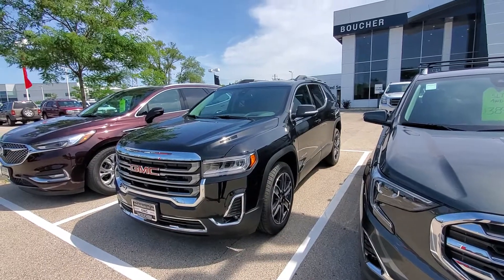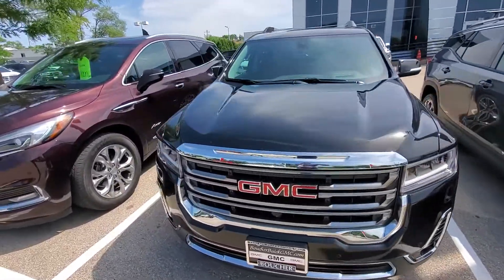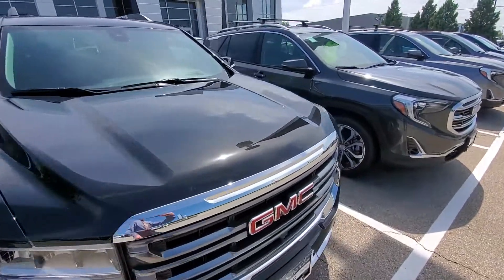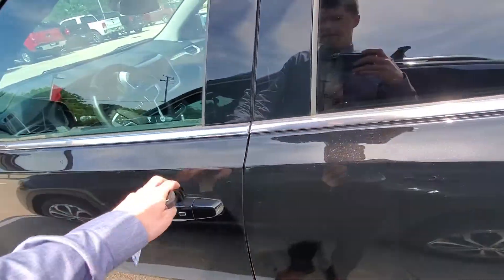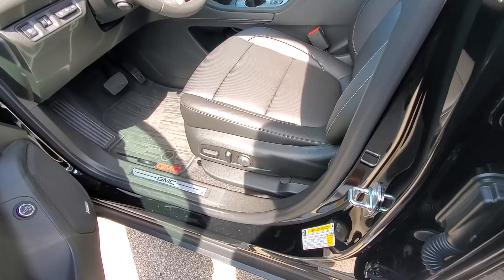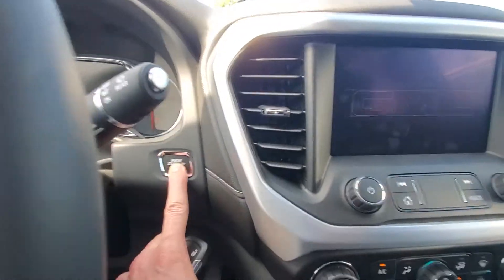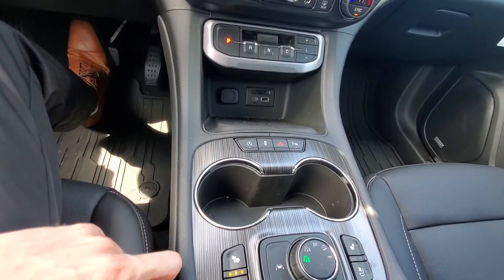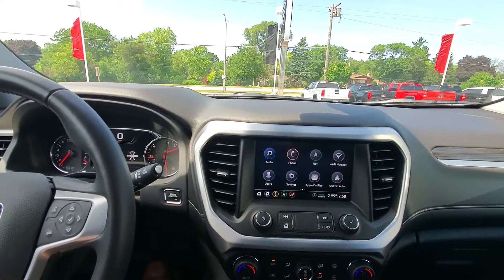2020 GMC Acadia for Nicole